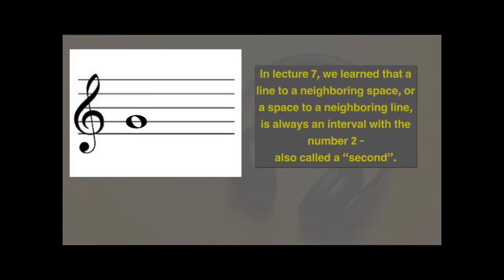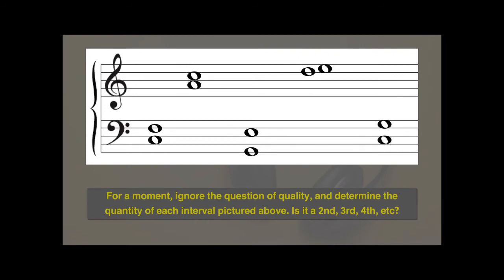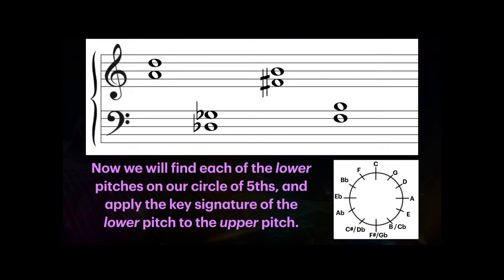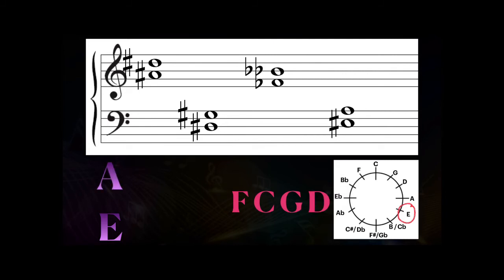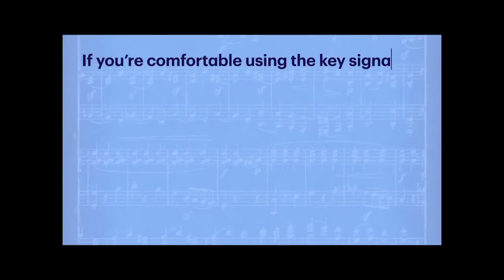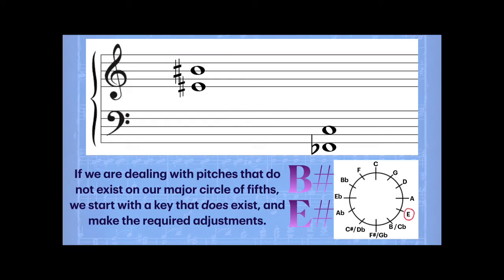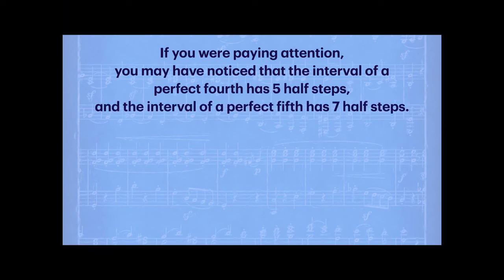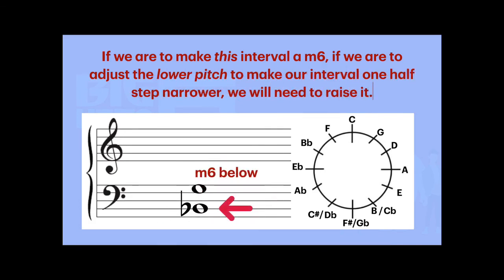Intervals - 4ths, 5ths, 6ths - Construction and Identification - Music Theory Fundamentals Lecture 8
Lecture 8 for Music Theory Fundamentals
Construction and Identification of perfect fourths, perfect fifths, minor sixths, and major sixths

Jocelyn Goranson - Instructor of Flute and Music Theory, Messiah University